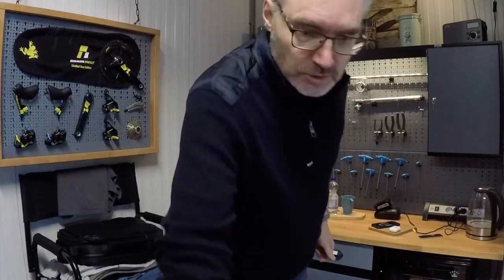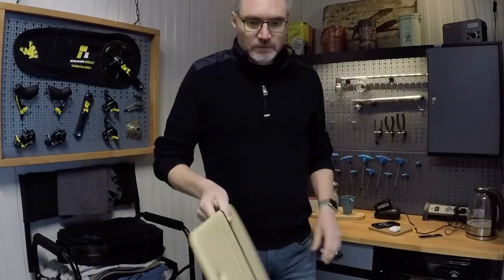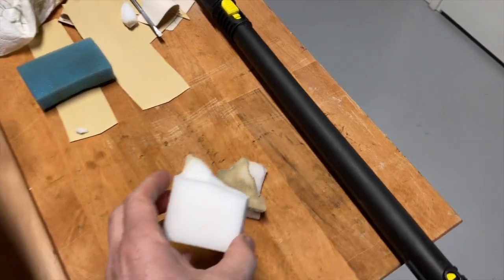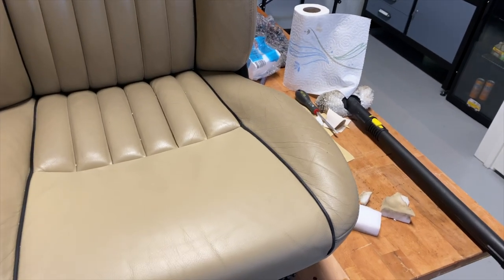Classic Mini Culture Part 5 -The one with the dashboard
The classic mini project continues, this time we are cleaning the interior while the body is at the paint shop.